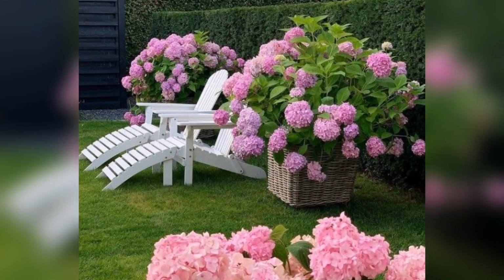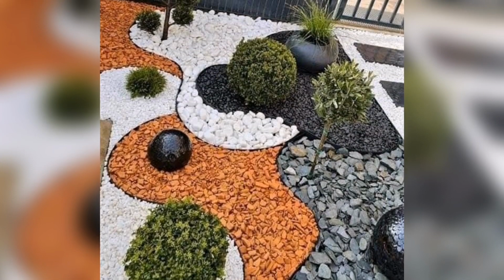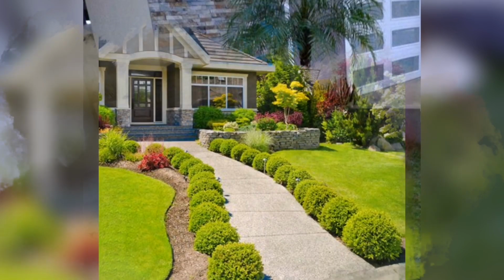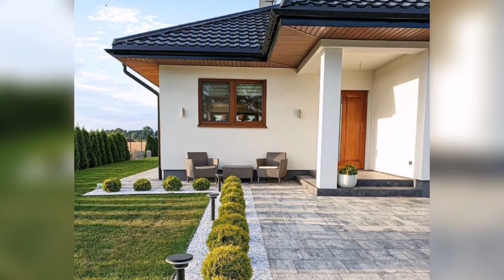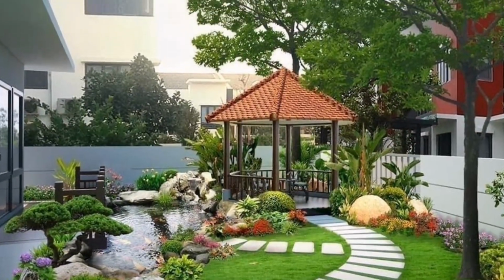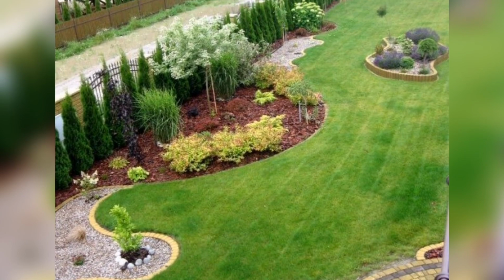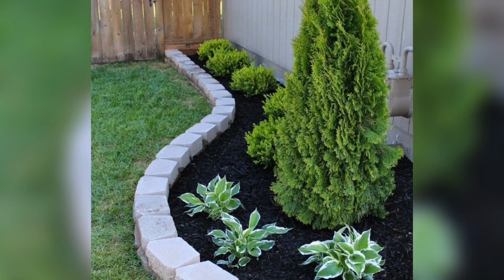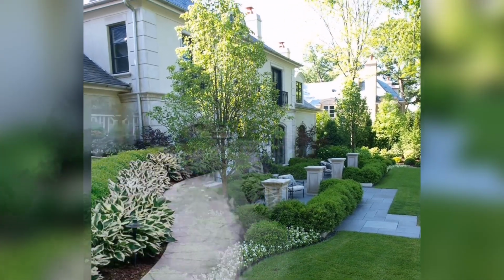Secrets of Garden Alchemy: Home Decoration Design Ideas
🌿 Unveil the secrets to transforming your front yard into a botanical masterpiece with our exclusive landscaping ideas and expert insights! From timeless designs to cutting-edge concepts, this video is your key to cultivating an extraordinary outdoor haven. 🌷✨

🌟 Unlock the Green Vault:

Learn the art of landscape alchemy.
Pro tips for sustainable garden maintenance.
Join the conversation: Share your favorite designs in the comments.
🌺 Featured Designs:

Timeless Elegance Redefined
Futuristic Frontiers in Landscaping
Revolutionary Tips for Garden Mastery